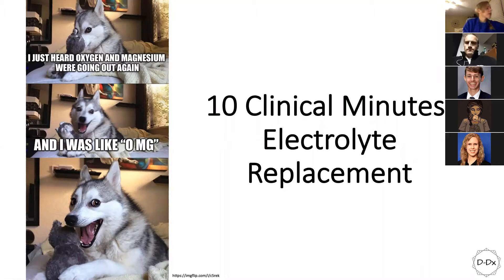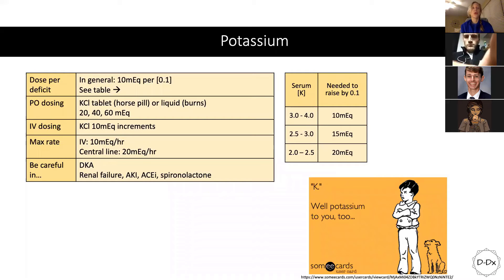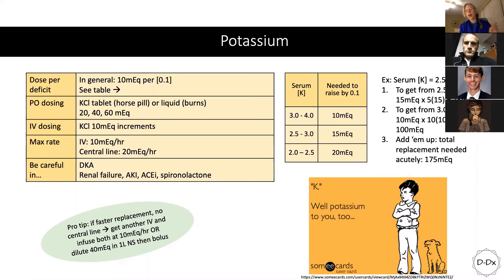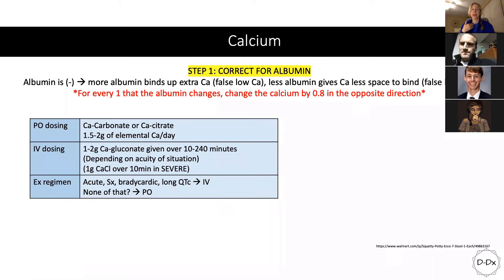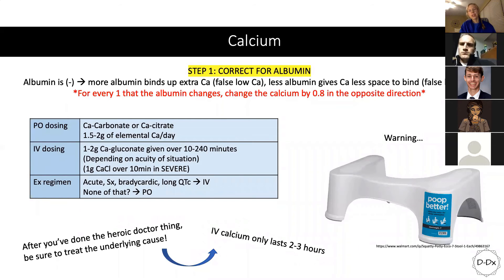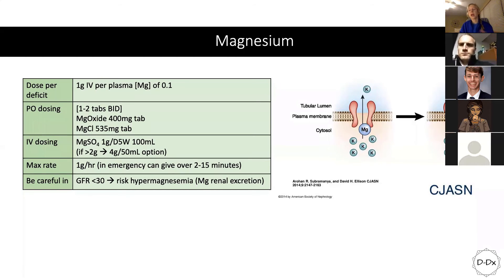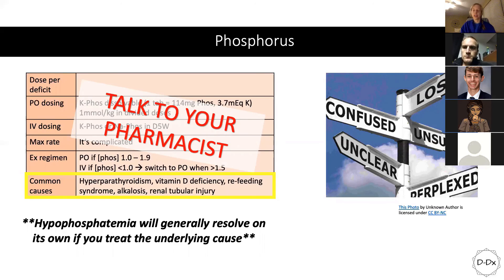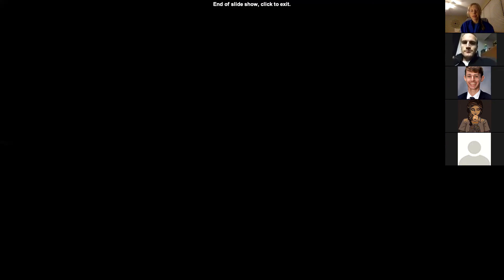10 Clinical Minutes: Electrolyte Replacement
You've discovered hypo emia in your patient, so now what? How do you actually replace electrolytes? Especially when low levels can kill your patient! We walk through the basics of electrolyte replacement with dosing, routes, rates, and a few puns.

Time stamps:
0:00 Intro & disclaimer
1:03 Potassium
3:12 Calcium
6:01 Magnesium
8:19 Phosphate
8:52 Sodium
9:33 Summary & Outro